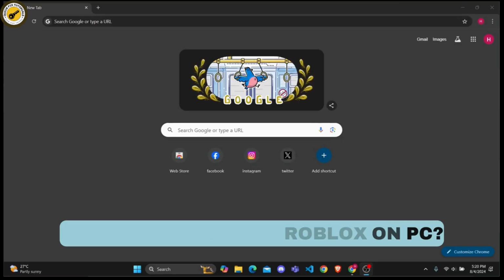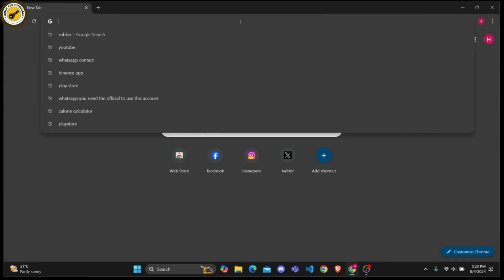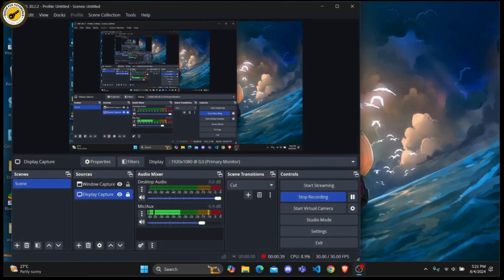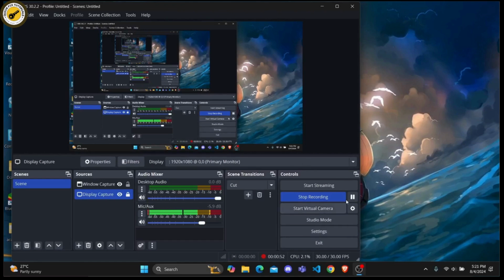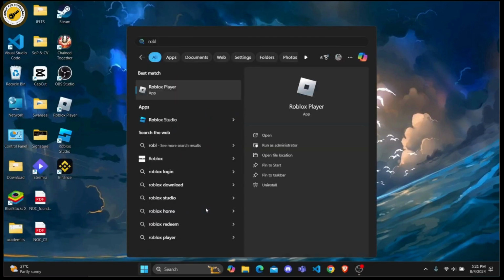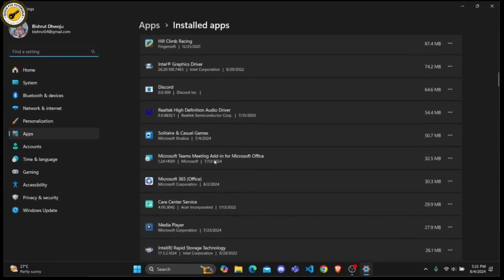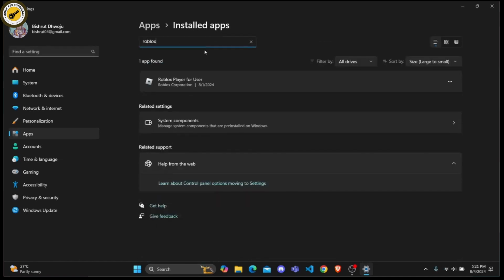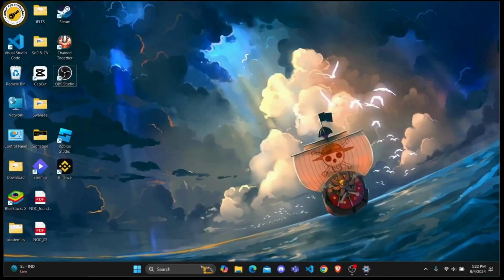How To Delete Roblox on PC | Uninstall Roblox on Computer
Quick steps How To Delete Roblox on PC. Easily Learn How do I completely Uninstall Roblox by following the steps on this video.

Need to uninstall Roblox from your PC? In this quick tutorial, we’ll guide you through the process of removing both the downloaded version and the browser version of Roblox. Whether you're freeing up space or simply removing the game, this video covers all the steps you need. Follow along to easily uninstall Roblox from your computer.

uninstall roblox, how to delete roblox on pc, remove roblox pc, delete roblox game, uninstall roblox game, pc tech tips, how to uninstall roblox, remove roblox from computer, uninstalling roblox

Chapters:
00:00:00 - Introduction
Learn how to delete Roblox from your PC.

00:00:10 - Browser Version
To remove the browser version, simply close the Roblox tab. This does not delete your account, just the webpage.

00:00:25 - Accessing the Downloaded Version
Open your Start Menu, type "Roblox," and find the uninstall option.

00:00:40 - Uninstall Roblox
Right-click on the Roblox icon and select "Uninstall." You can also find Roblox in your settings.

00:00:55 - Search and Uninstall
In settings, search for Roblox, click on the three dots, and select "Uninstall."

00:01:10 - Uninstallation Process
Confirm and proceed with the uninstallation process.

00:01:25 - Conclusion